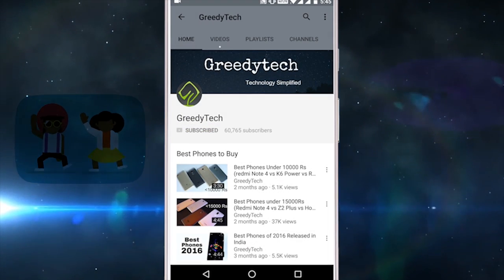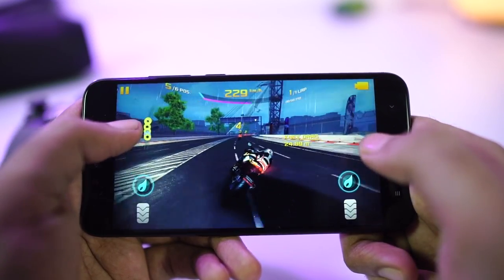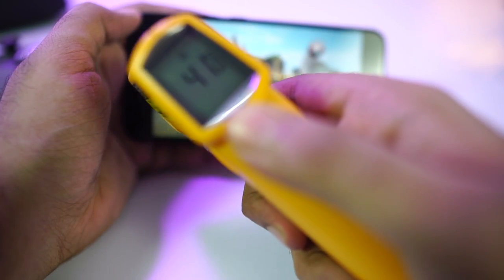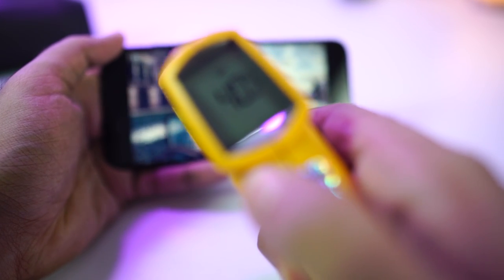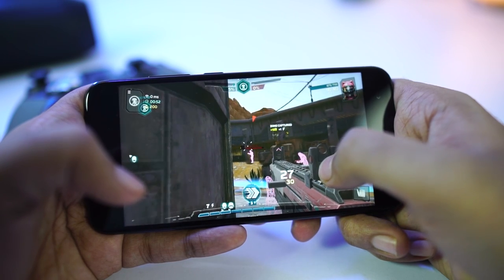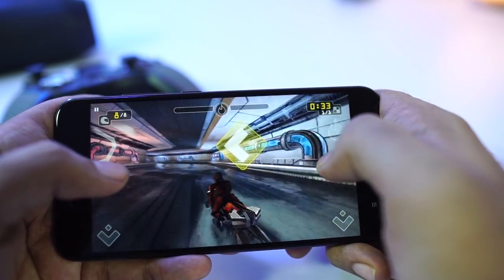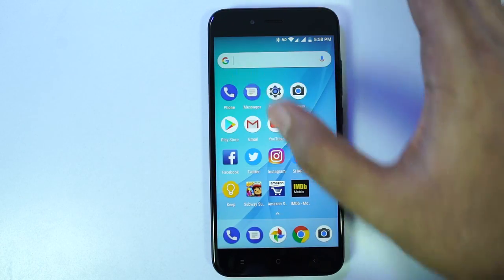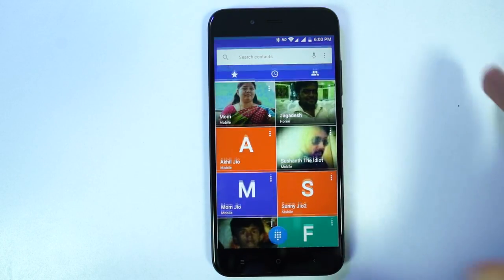Mi A1 Gaming Review, Heat Test, Memory Management Test and Benchmark Scores